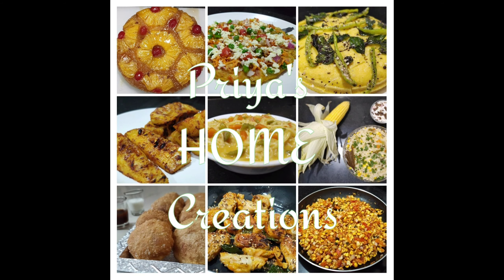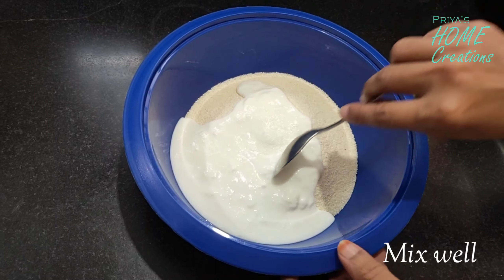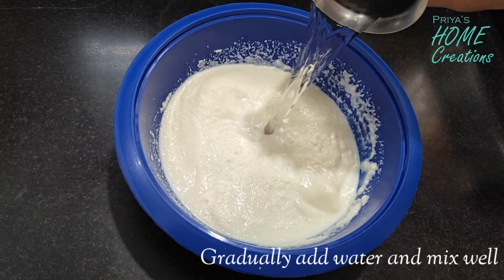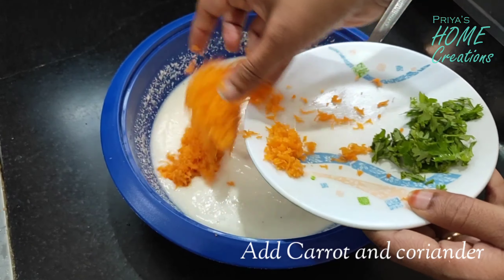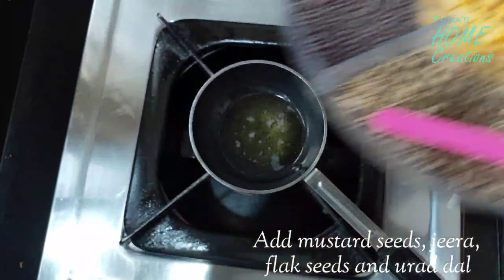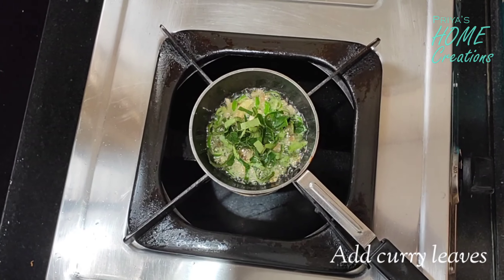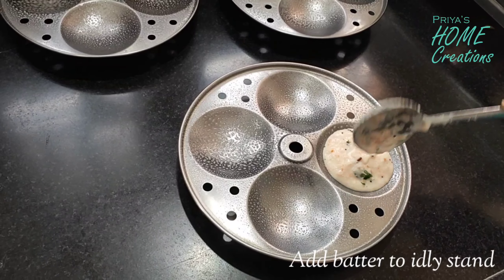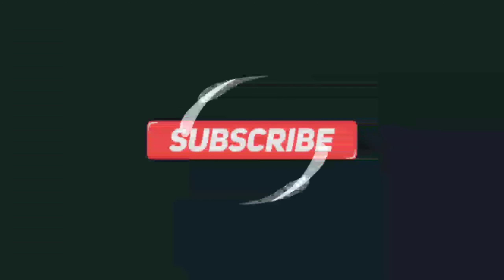Instant Idly | Masala Idly | Rava Idly | Sooji Idly | Hotel Style Rava Idly | రవ్వ ఇడ్లి | Vegetable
Hi Friends,

Presenting you all with Instant Breakfast Recipe called Instant Idly | Masala Idly | Rava Idly | Sooji Idly | Hotel Style Rava Idly | Vegetable Idly. This is a healthy Recipe which could be made in less time. Rava Idly could be best fit in any unplanned Breakfast or Dinner. Rava Idly goes good with coconut chutney.

Ingredients :

Ravva : 1Cup
Curd : 1/2Cup
Carrot : 1/2Cup
Coriander : 1/4Cup
Mustard seeds : 1/4Tbs
Jeera : 1/4Tbs
Flax seeds : 1/4Tbs
Urad Dal : 1/4Tbs
Cashews : 7-8Pcs
Green Chilies : 1-2Pcs
Ginger : Small Piece
Curry Leaves : 5-6Pcs
Cooking Soda : 1/8Tbs
Salt : As per Taste

Thank you al!!!